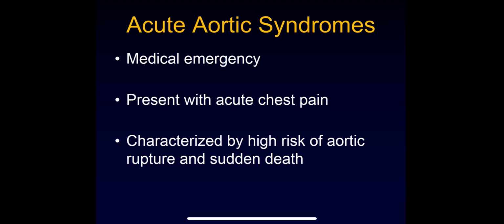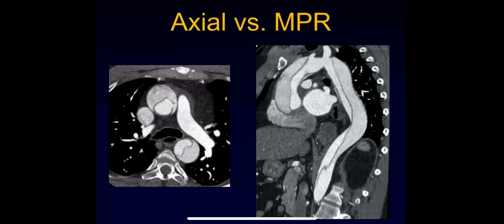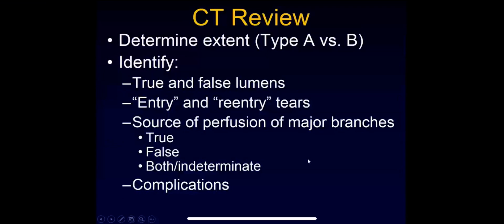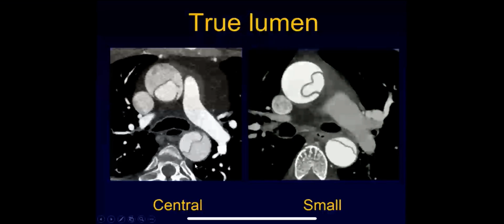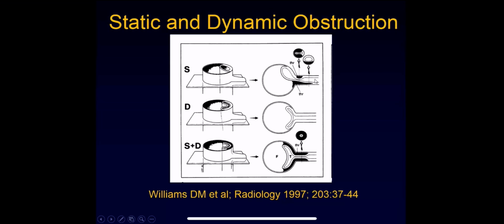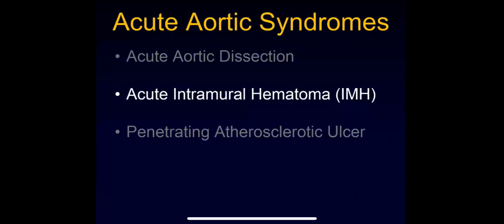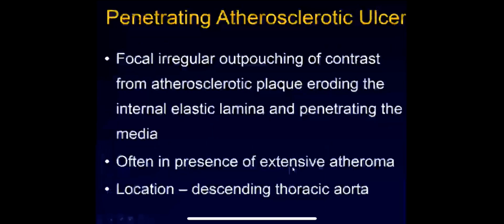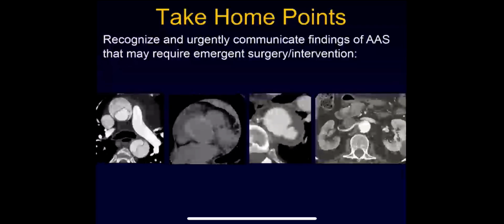CT evaluation of Aortic dissection and intramural hematoma